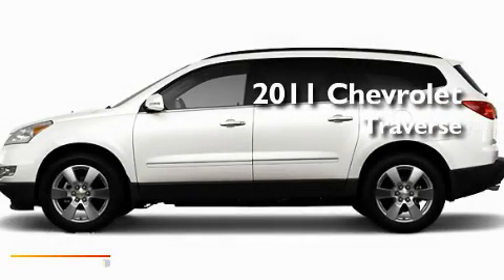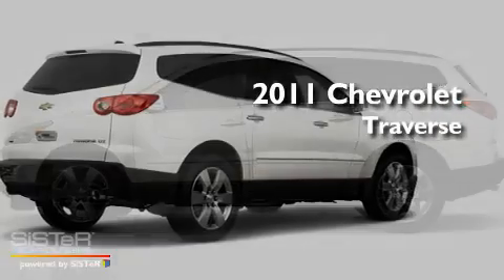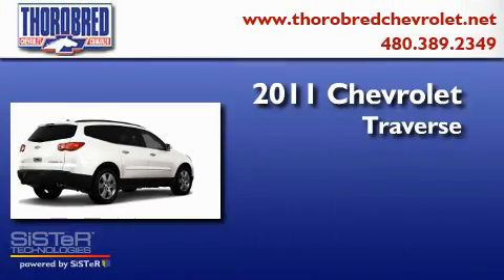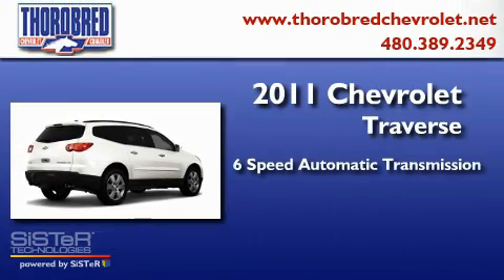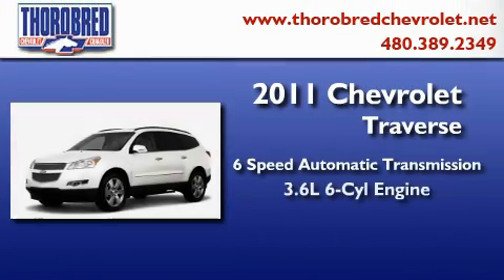2011 Chevrolet Traverse Chandler AZ 85225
Year : 2011
 Make : Chevrolet
 Model : Traverse
 Engine : 3.6L 6 Cyl. Fuel Injected
 Trans . : 6 Speed Automatic
 Exterior : White Diamond Tricoat

 Stock : 115547

 2121 N. Arizona Avenue